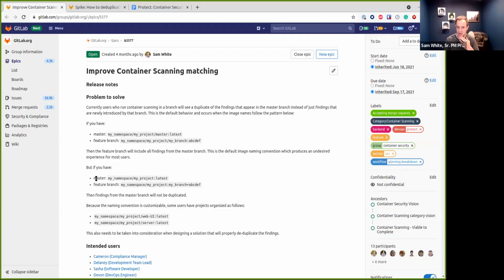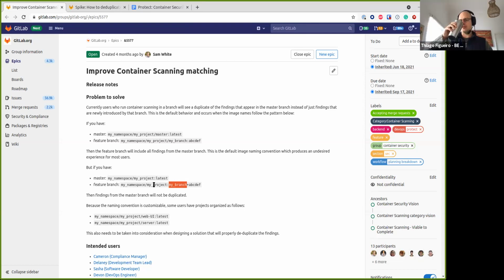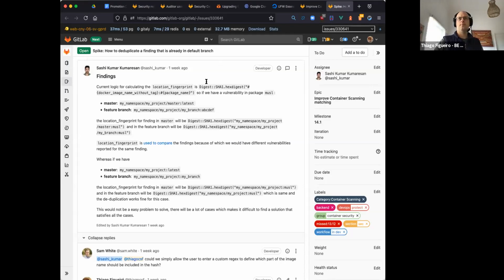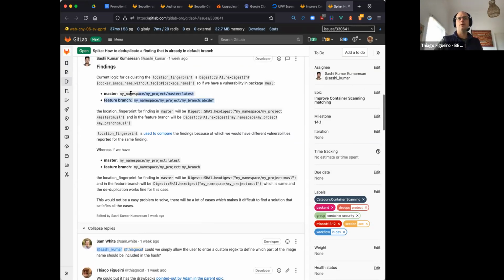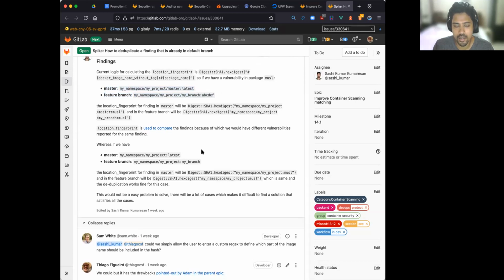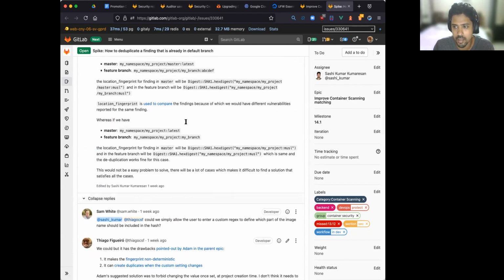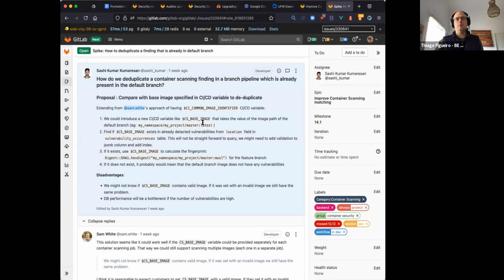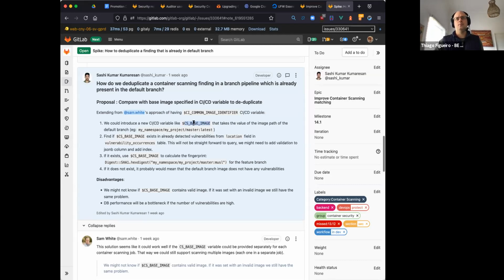Protect:Container Security group discussion 2021-07-14